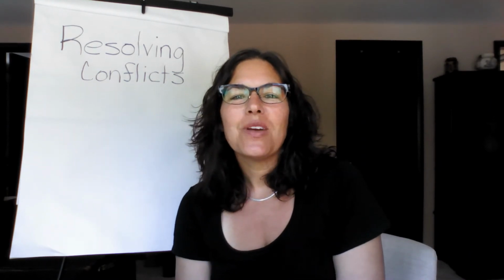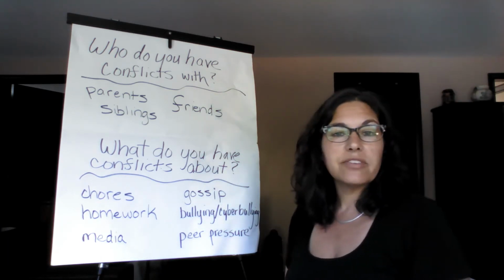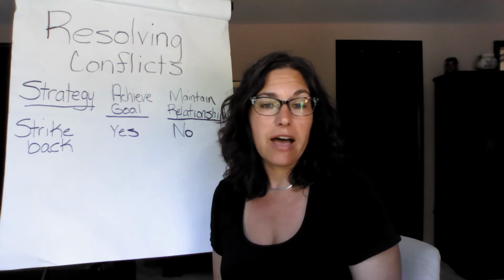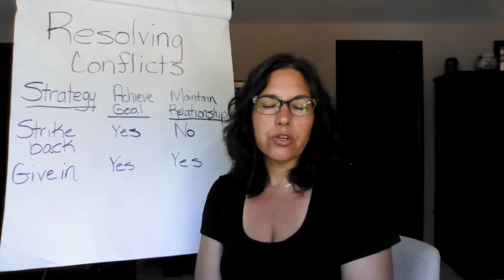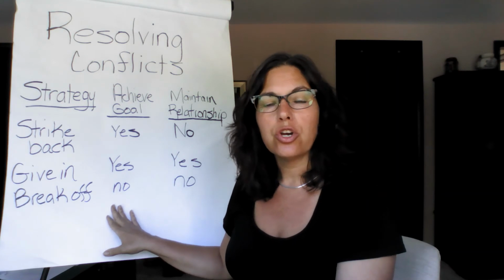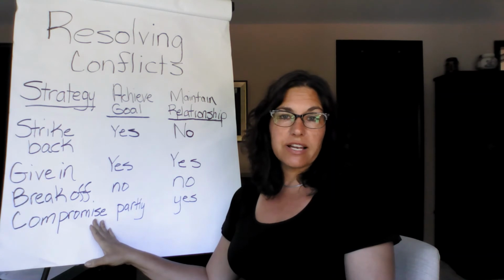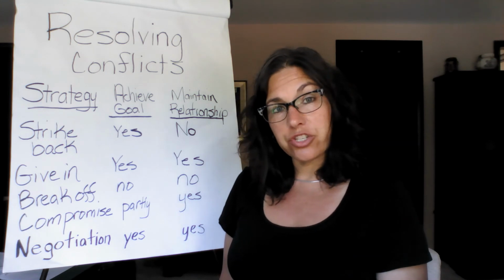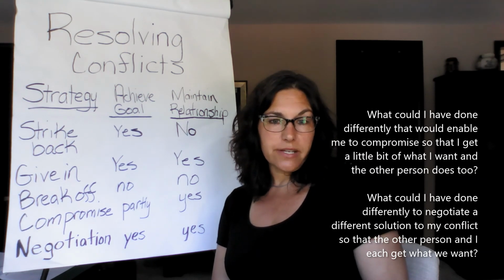Resolving Conflicts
Student Leadership Services: Resolving Conflicts. In this video Mindy Willis, Prevention Specialist talks about conflicts. She discusses who we have conflicts with, what we have conflicts about and shares healthy strategies for resolving conflicts.